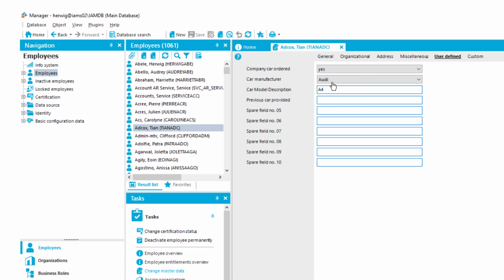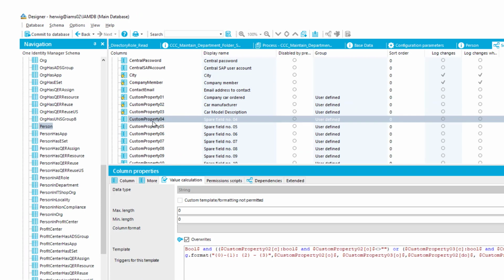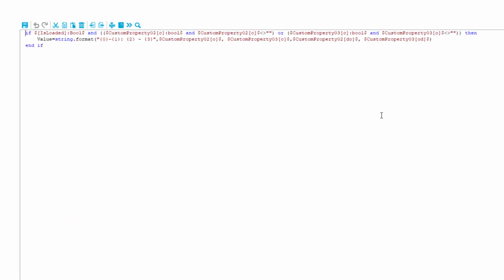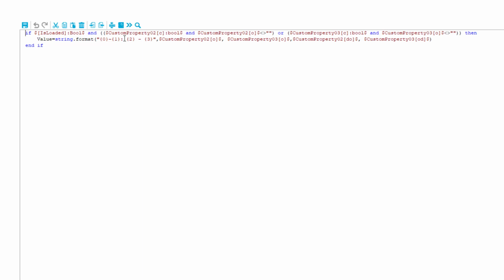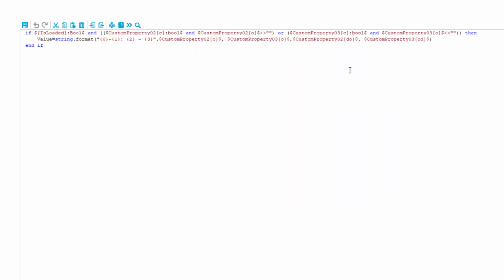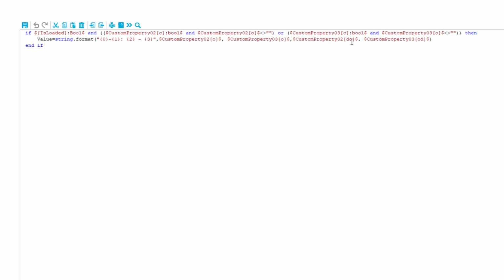One Identity Manager | Upgrade 8.1 #22 | Old display value support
Training Video Series: One Identity Manager 8.1 Upgrade
Base Engine Enhancements - Developer Support
- $-notation support for old display values